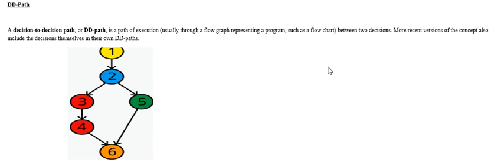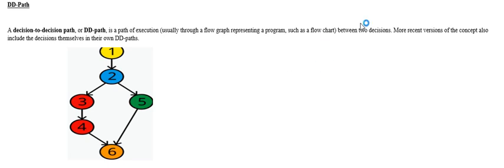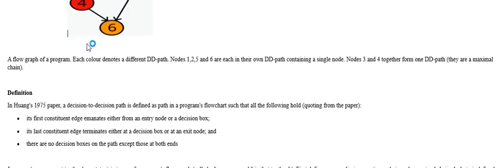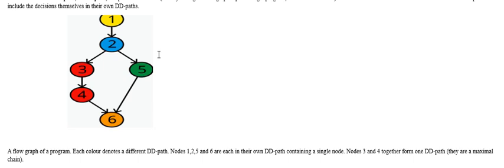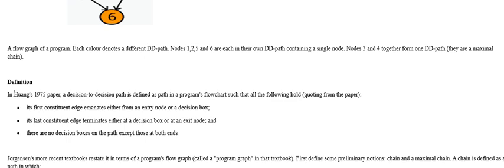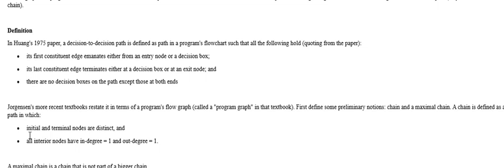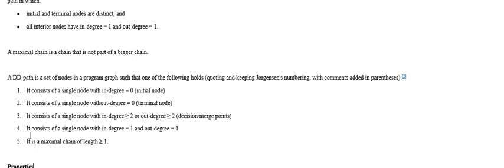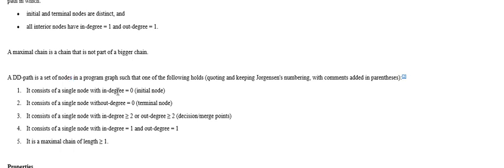Reg: DD-Path | By: Ms Vadini | CSE Department | RPIIT Academics